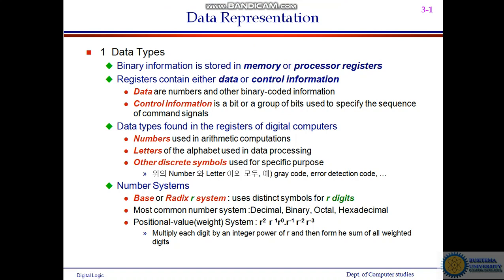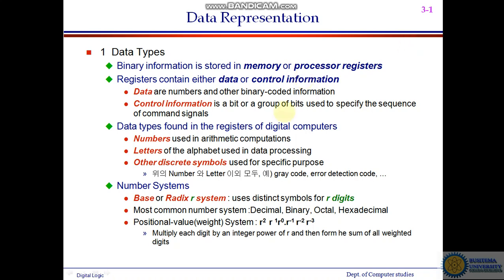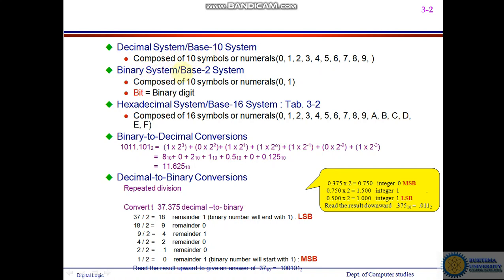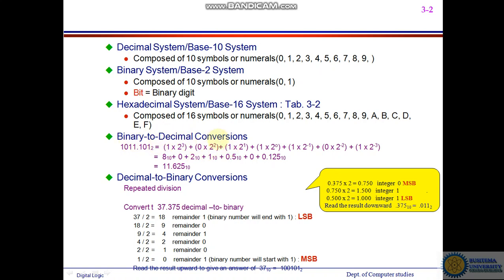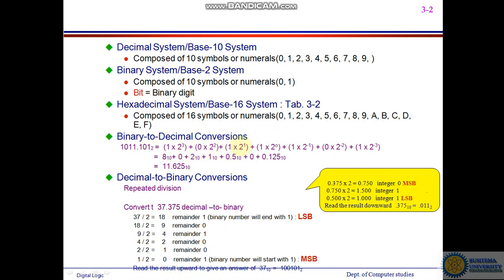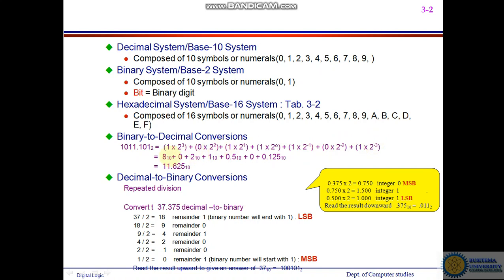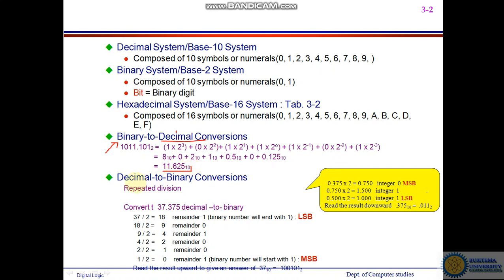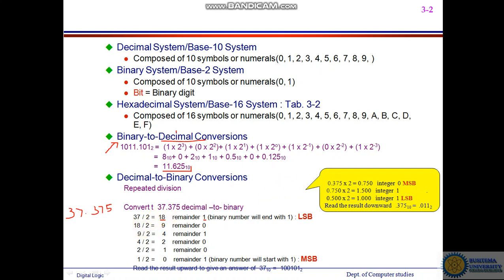DIGITAL LOGIC DATA CONVERSIONS ONE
Converting from different data types to other data types